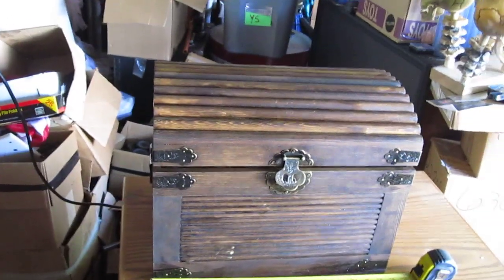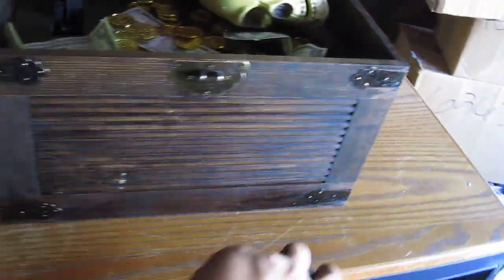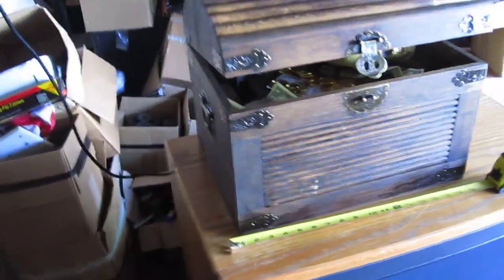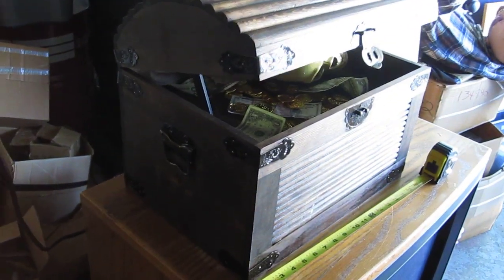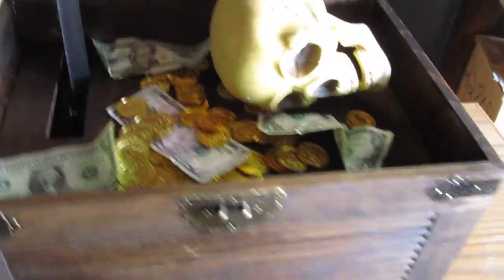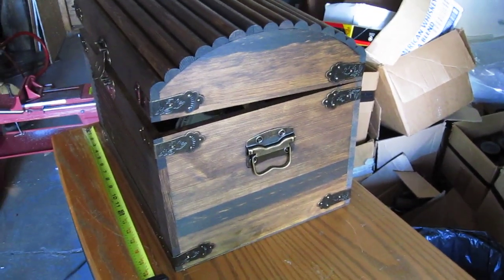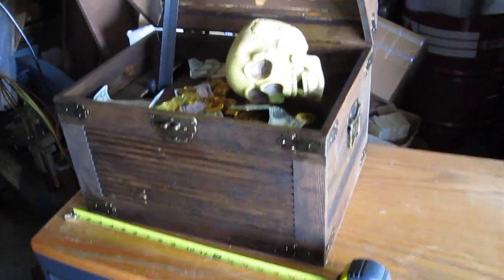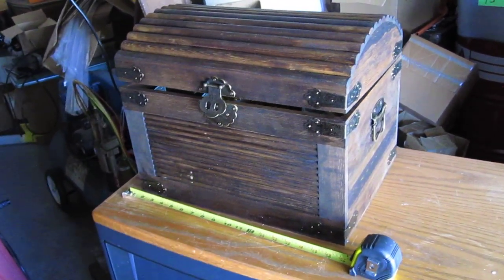Animatronic Pirate's Chest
For sale on ebay. I also do custum work. Let me know what you need...